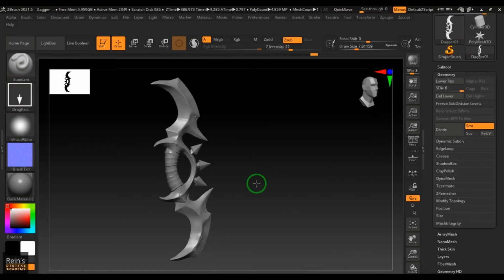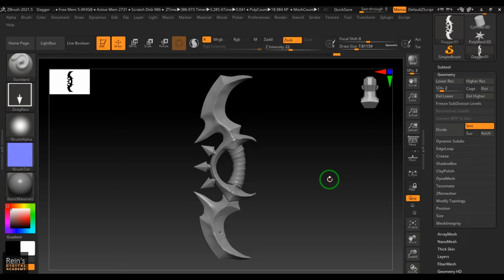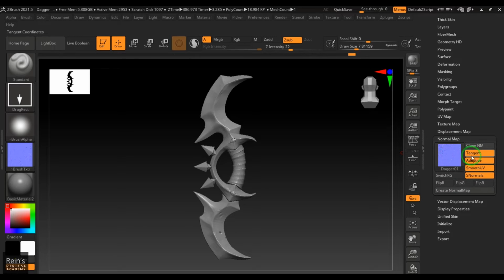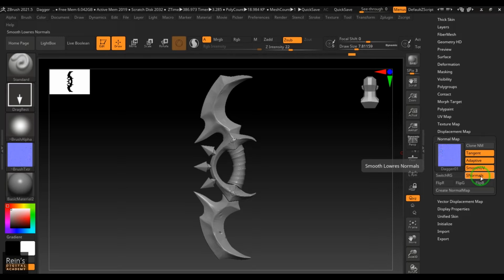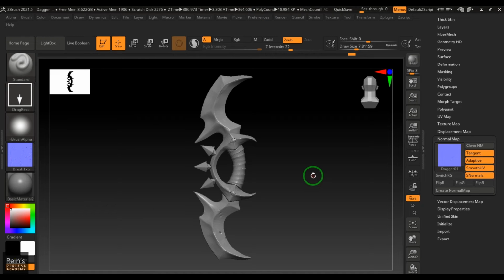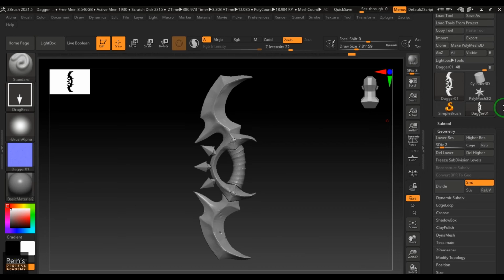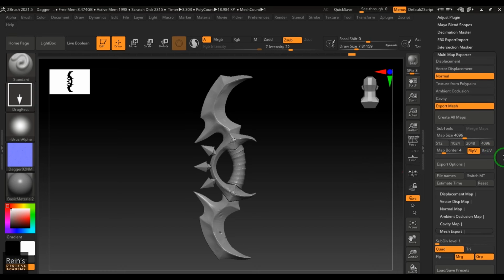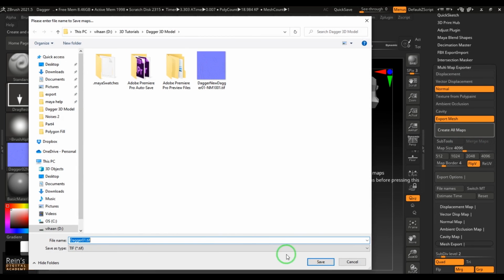Baking Normal Maps and Exporting Mesh from ZBrush to Substance Painter - Tutorial Part 5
🔥 Welcome to our exciting tutorial series on 3D modeling and texturing! In this video, we'll dive into the first part of the process: Baking Normal Maps and Exporting the Mesh from ZBrush to Substance Painter.

🎨 Whether you're a seasoned 3D artist or just getting started, mastering this pipeline is essential for creating stunning, realistic 3D models.

In this part of the tutorial, we'll cover:
✅ Baking Normal Maps: Learn how to use ZBrush to generate high-quality normal maps from your sculpted details.
✅ Exporting the Mesh: Discover the proper settings and steps to export your 3D mesh from ZBrush, ensuring compatibility with Substance Painter in the next part.

Part 6: Texturing in Substance Painter

Got questions or suggestions for future tutorials? Leave them in the comments below! Your feedback is valuable.